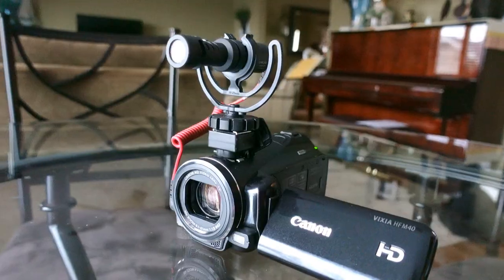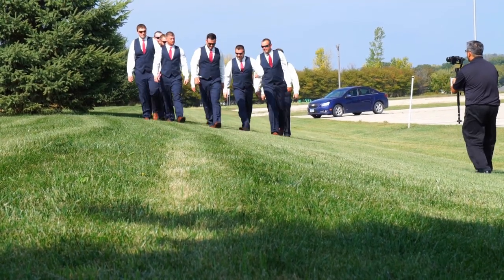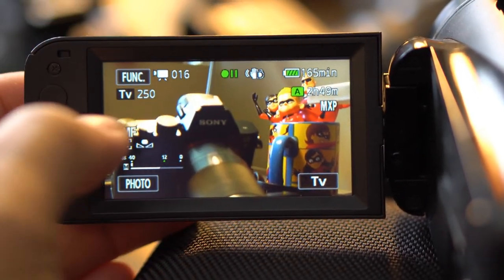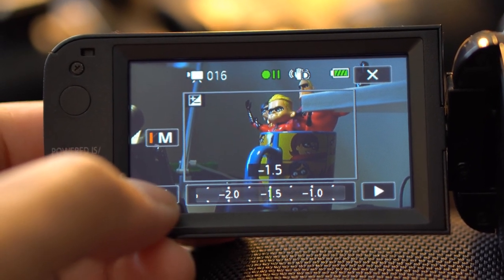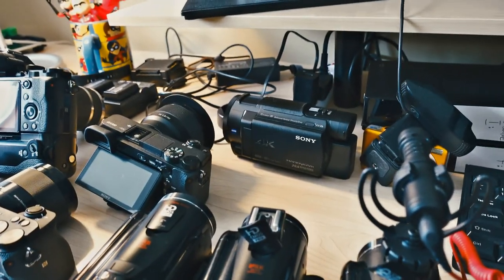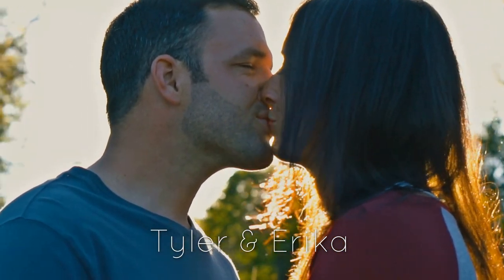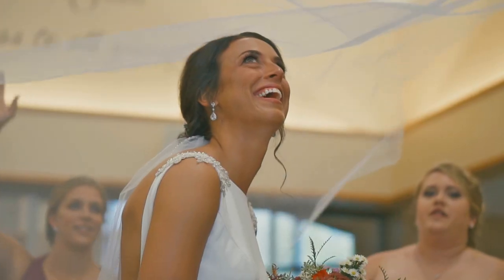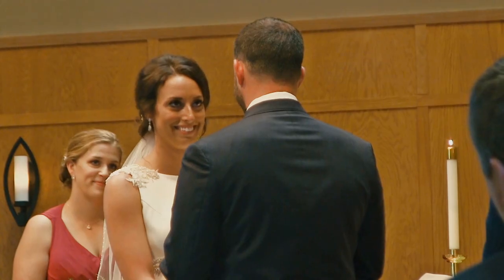Cheap Camcorder VS Mirrorless/DSLR Camera: The Budget FilmMaker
Can cheap camcorders such as the Canon M40 compete with the Mirroless and DSLR cameras of the world? Can old camcorders fit your needs if you are a budget FILM MAKER? Looking for an affordable camcorder for music recitals and long events?   Yes of course! It's a  good additional tool for your "on a  budget" film  gear arsenal.
LINKS TO PRODUCTS USED:
gimbal stabilizer
Sony ax33